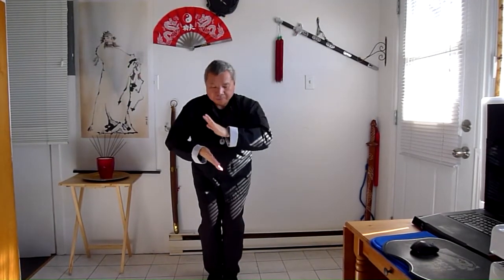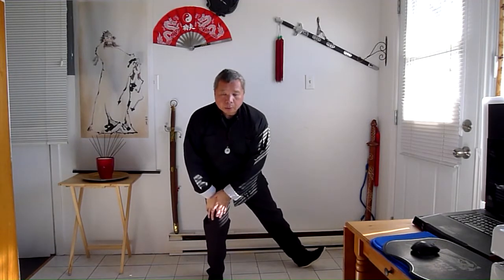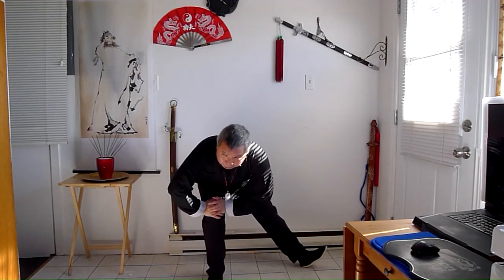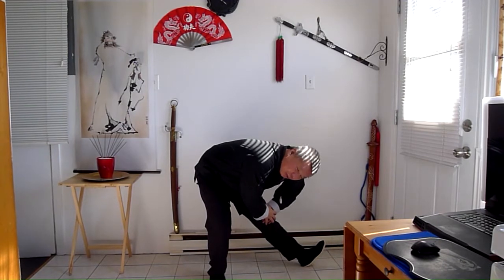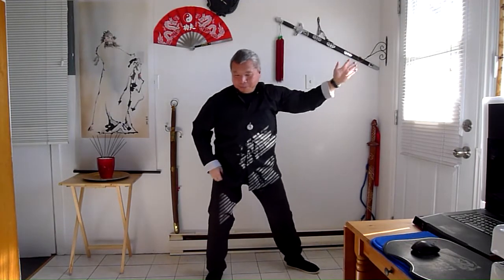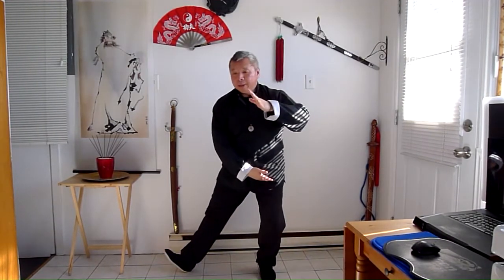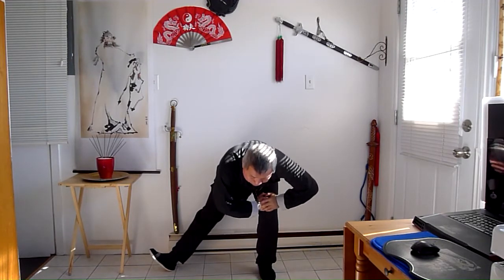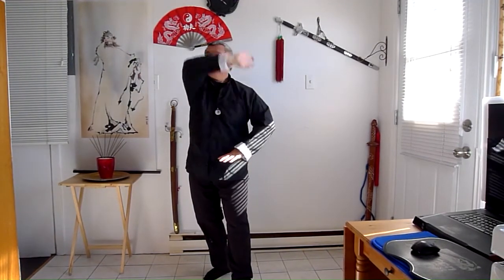Tai Chi Class #5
Join CSL Instructor Colin Young on a great class to keep you moving! Today he will be teaching the Rotate Ball Form